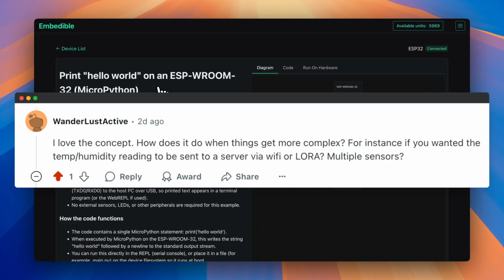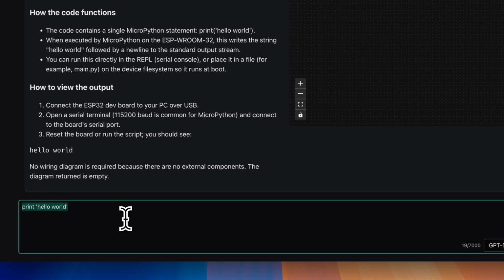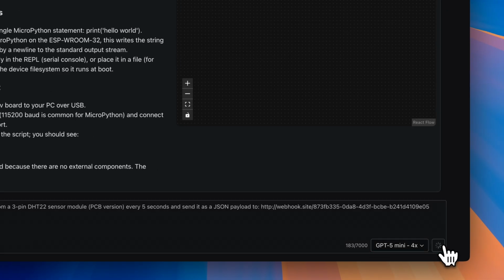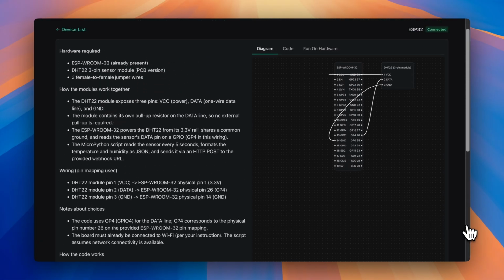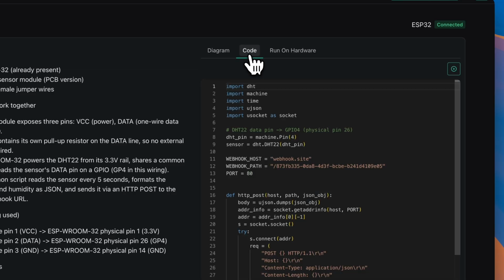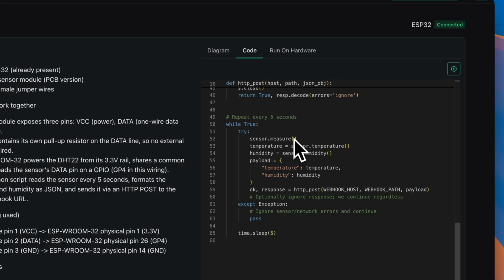I’m Building Lovable for Microcontrollers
I’m building Lovable - but for microcontrollers.

In this video I show how Embedible handles a more complex project: ESP32 reading temperature and humidity from a DHT22 sensor, then pushing JSON payloads to a web server over Wi-Fi.